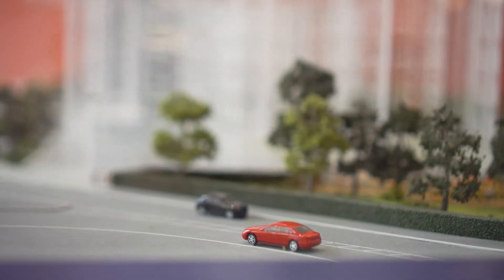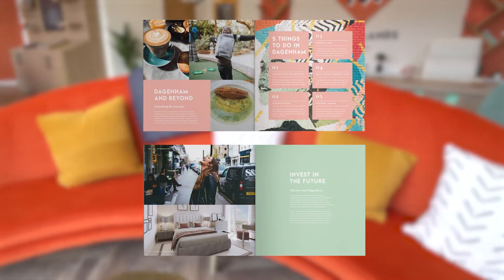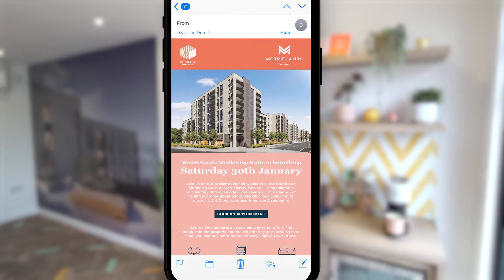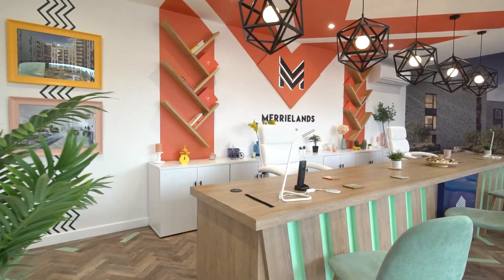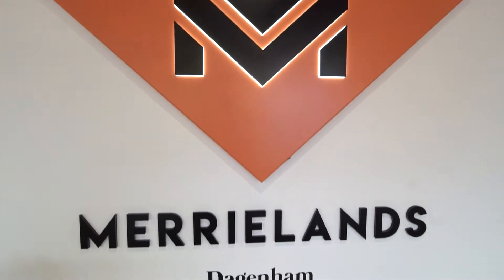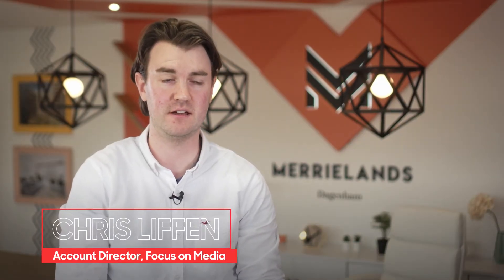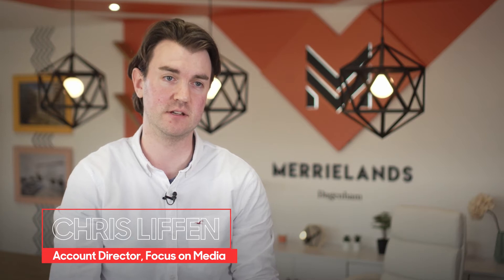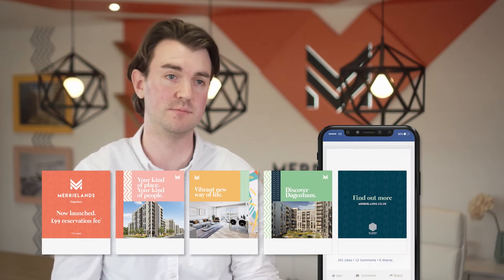The Focus Group - Merrielands Case Study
The three arms of The Focus Group came together to create a successful brand, media strategy and marketing suite for Clarion Housing's Merrielands development.